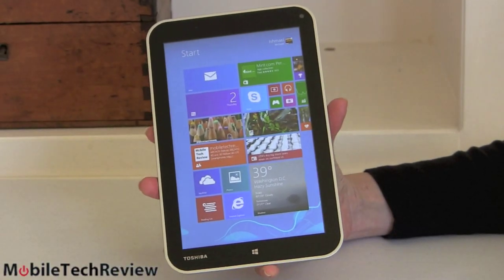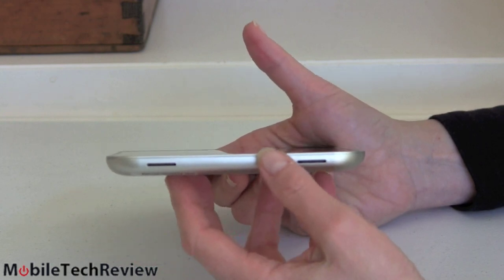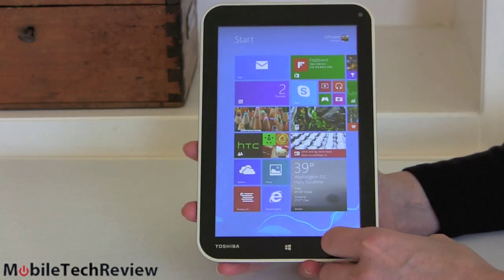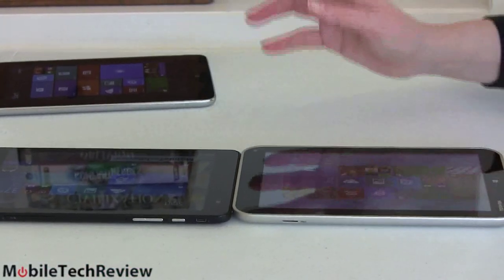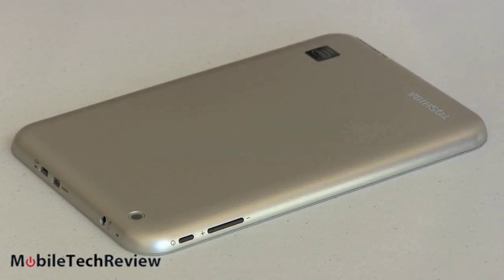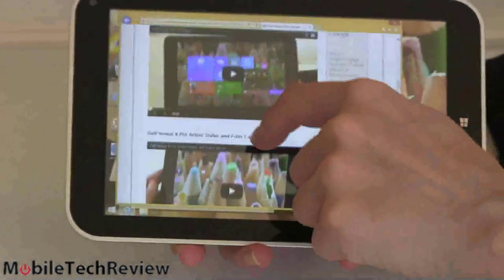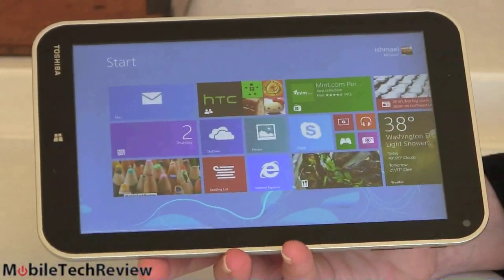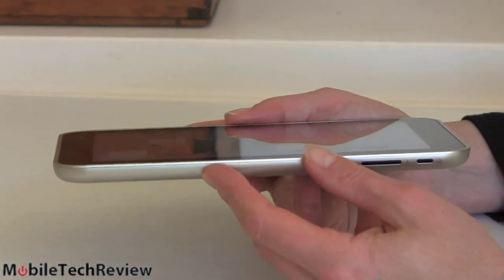Toshiba Encore Review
Lisa Gade reviews the Toshiba Encore, a 8" Windows 8.1 tablet running on the new Intel Atom Bay Trail quad core Z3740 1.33GHz CPU. Like the Dell Venue 8 Pro and Lenovo Miix 2 8, the tablet has a 1280 x 800 IPS touch screen, and 2 gigs of RAM and 32 or 64 gigs of eMMC solid state storage. Unlike those two tablets, the Encore has a micro HDMI port so you don't have to rely on Micracast wireless display. The Toshiba weighs just under a pound and it has dual band WiFi, Bluetooth 4.0, a front camera and rear 8MP camera. The tablet runs full Windows and is compatible with legacy Windows desktop programs. It starts at $329.